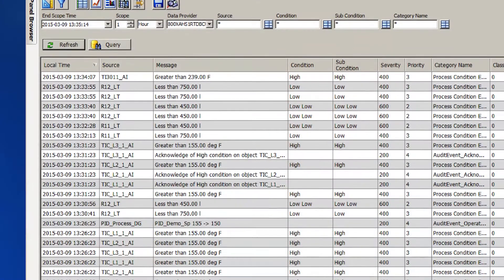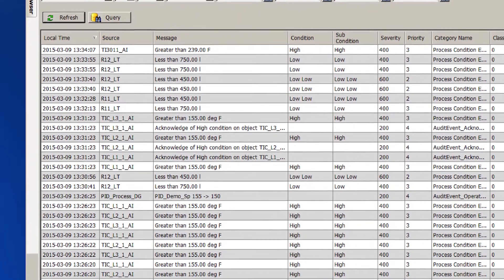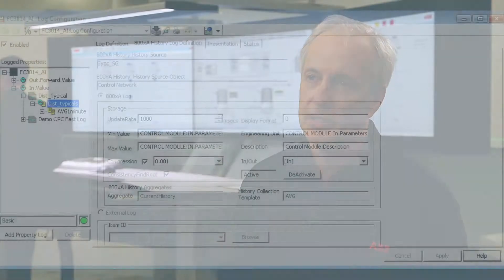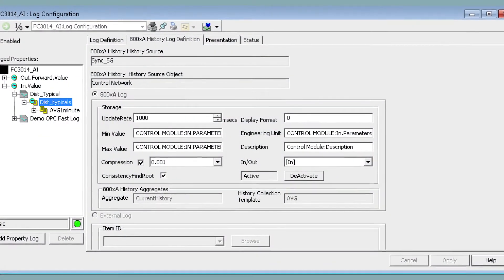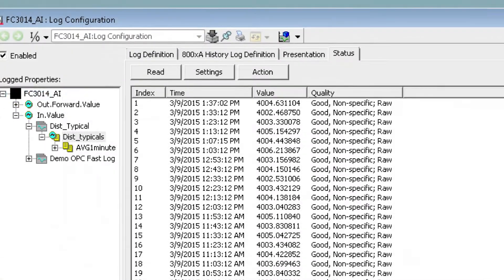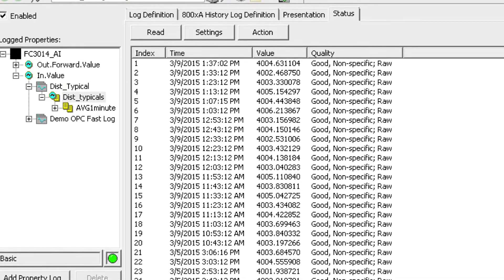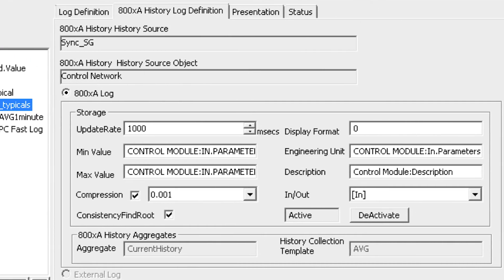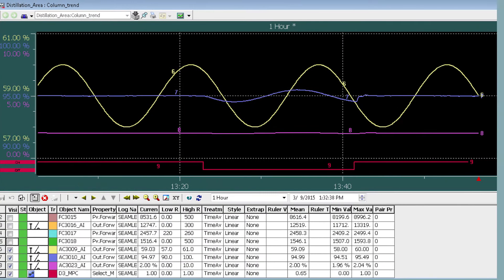System 800xA History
The 800xA History secure data and seamlessly present historical information in the proper context to operations, maintenance and management.